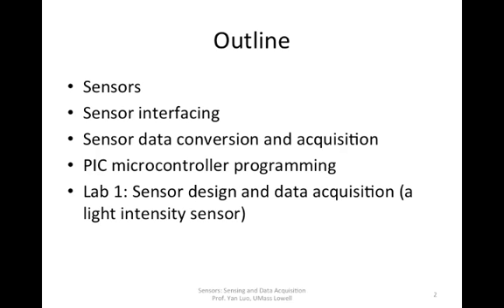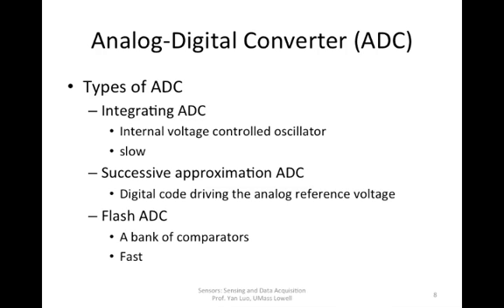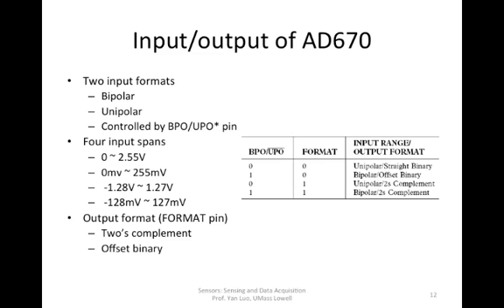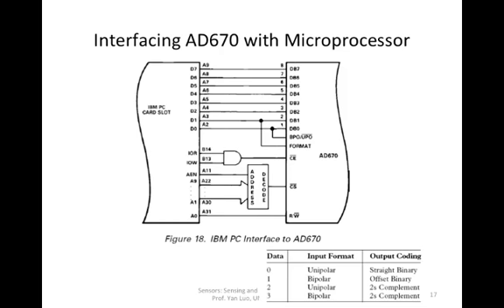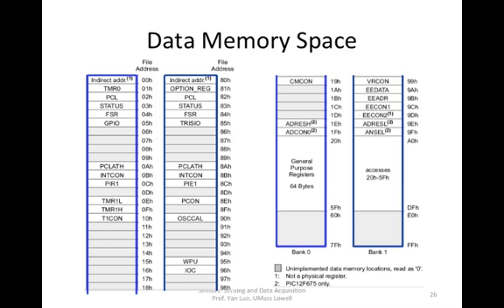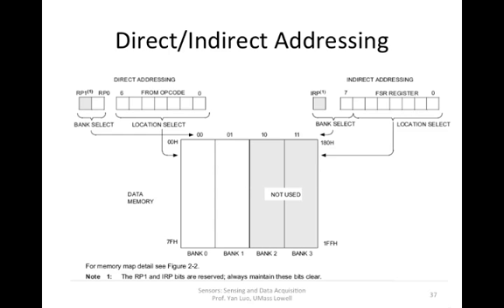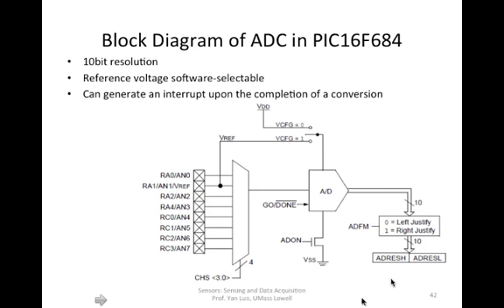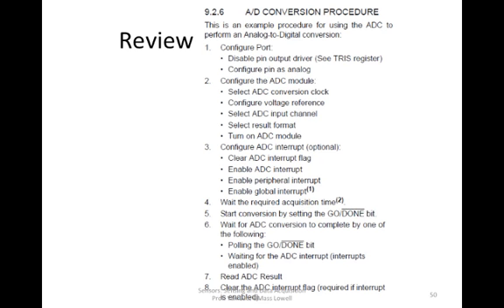Sensor and Data Acquisition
UMass Lowell 16.480/552 Microprocessor II and Embedded System Design
Lecture 2: Sensor and Data Acquisition